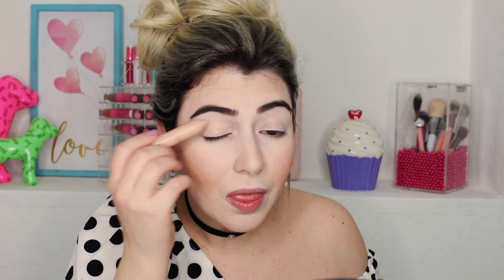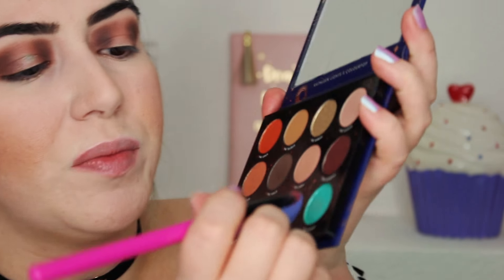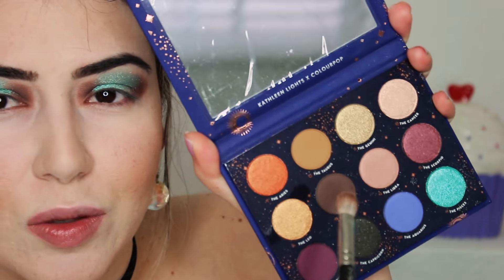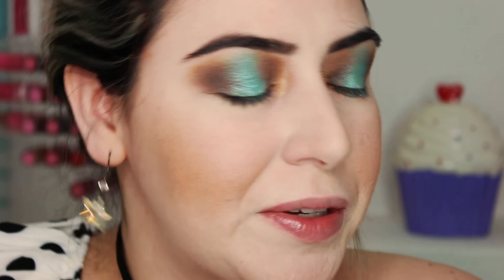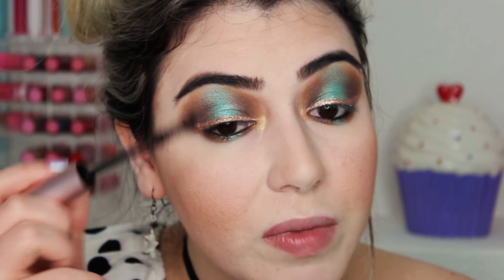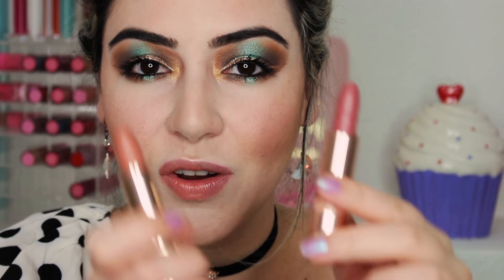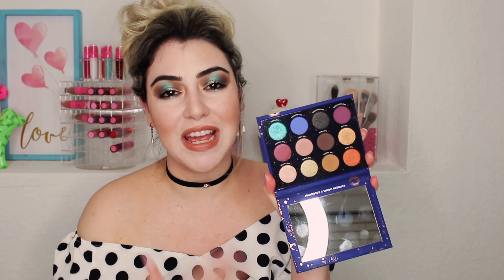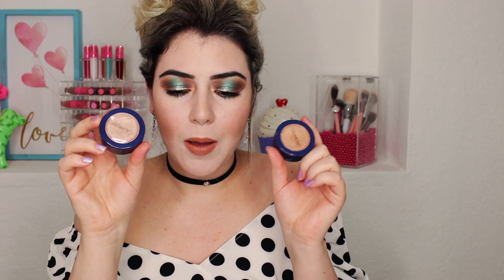KATHLEENLIGHTS X COLOURPOP ZODIAC COLLECTION | TUTORIAL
Hi Guys !! :) Today we are going over the Zodiac Collection from Colourpop Collab with Kathleenlights. I love this collection, let me know what you guys think ??